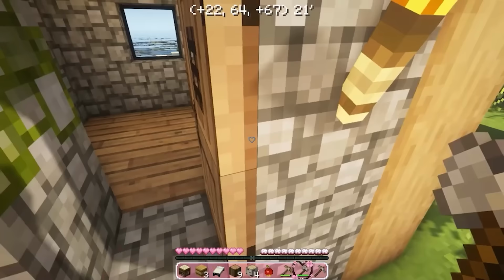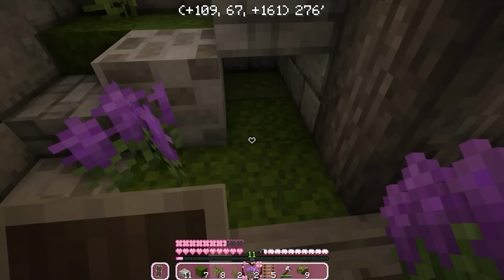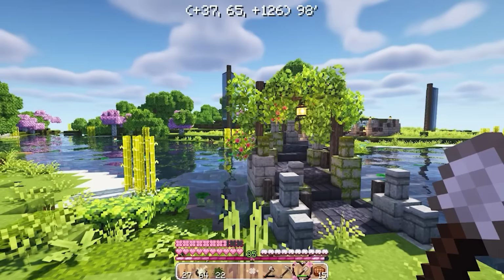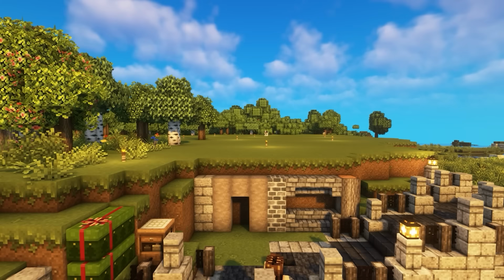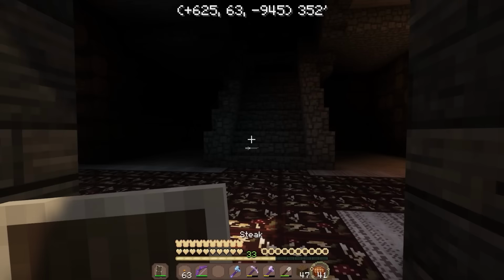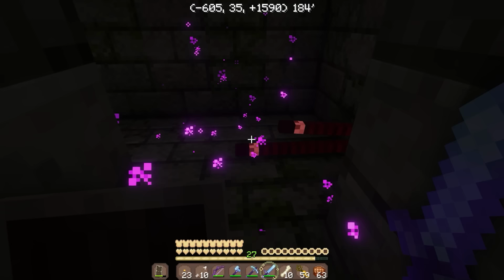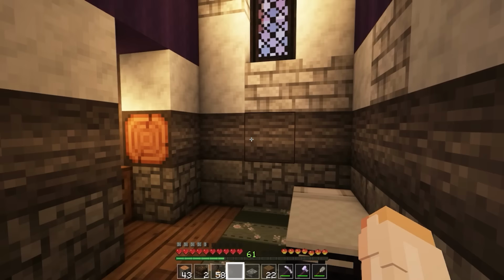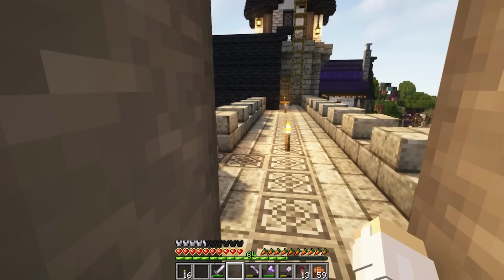Minecraft Fairycore Kingdom FULL MOVIE [1 Year Project]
Relive the journey with me with all episodes of our 1.19 survival fairycore Minecraft let's play series in one full movie ✨

0:00 - Episode 1
15:03 - Episode 2
25:43 - Episode 3
35:51 - Episode 4
44:34 - Episode 5
58:35 - Episode 6
1:10:21 - Episode 7
1:34:48 - Episode 8
1:55:12 - Episode 9
2:08:27 - Episode 10
2:23:51 - Episode 11
2:34:38- Episode 12
3:05:09 - Episode 13

🦄 Game Stats 🦄
- Edition: Java
- Version: 1.19.4
- Main Resource Pack: Mizunos 16 craftt
- Shaders: BSL, Complementary

👑 Soundtrack 👑